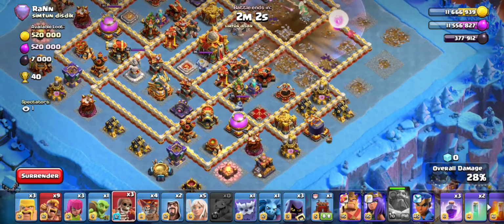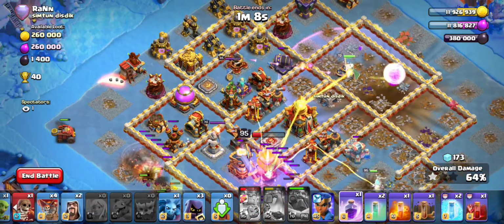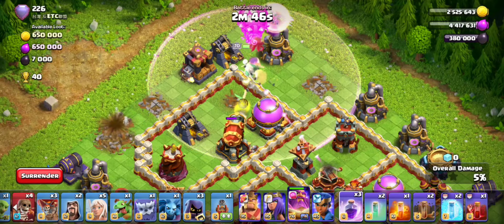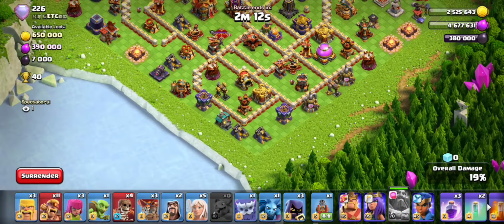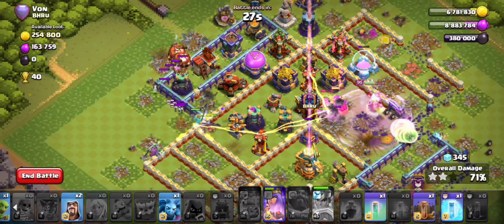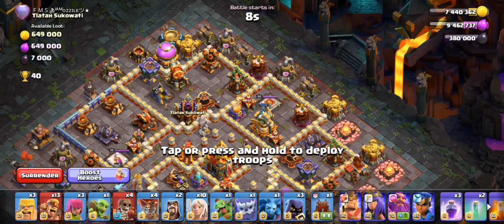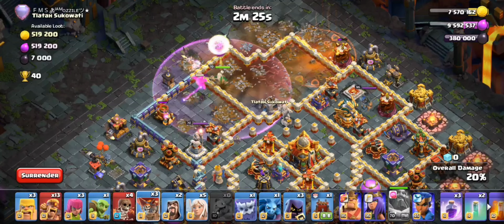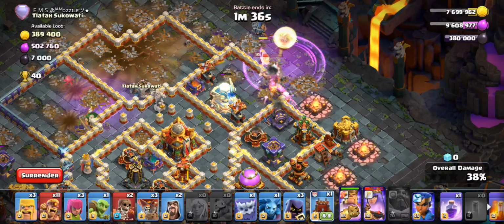Learn To Charge Your Warden With The Fireball! TH16 LIVE Attacks Explained!